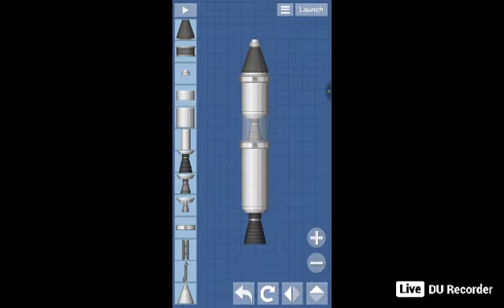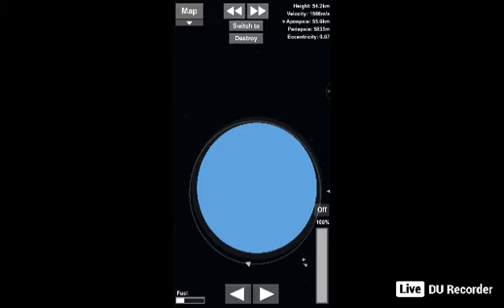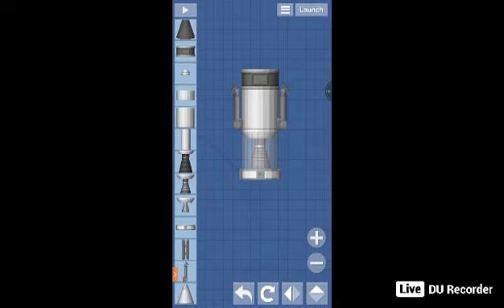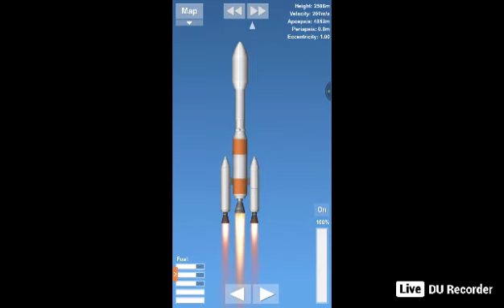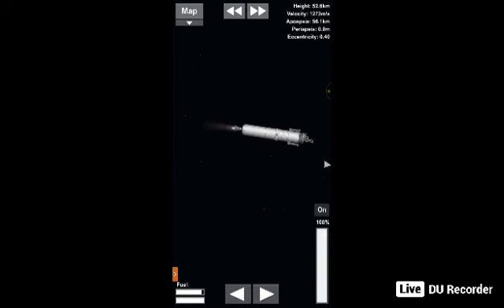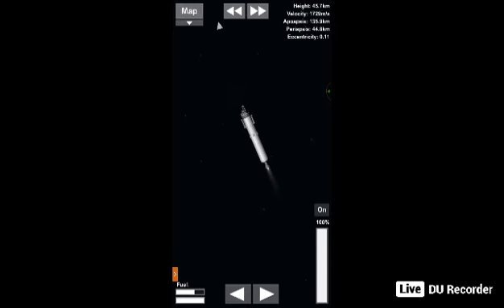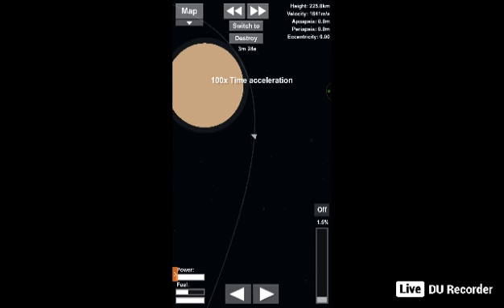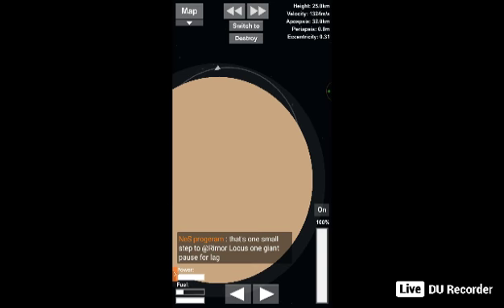Science of SFS|What This Means...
I decided I would enlighten the people about important concepts in SFS.